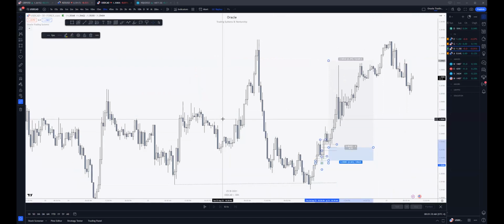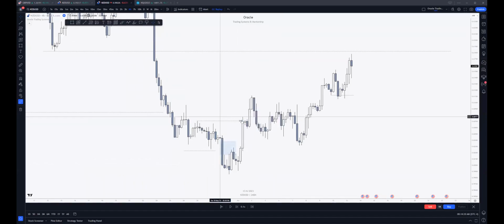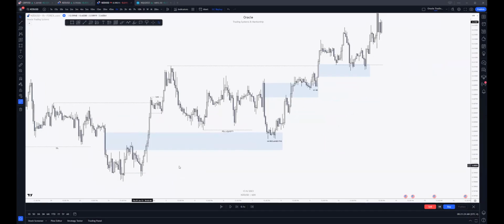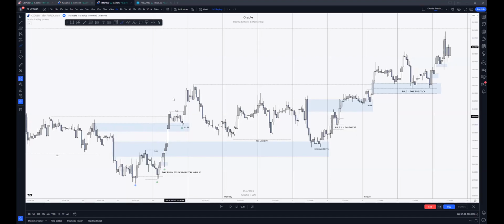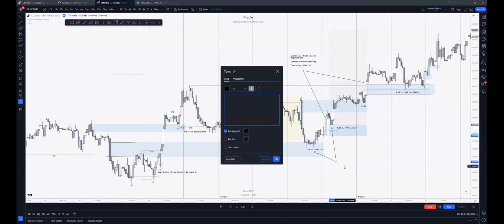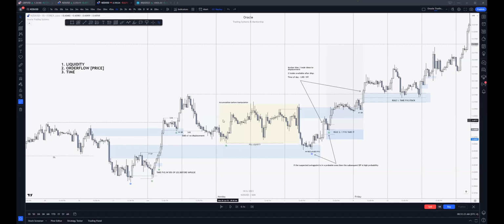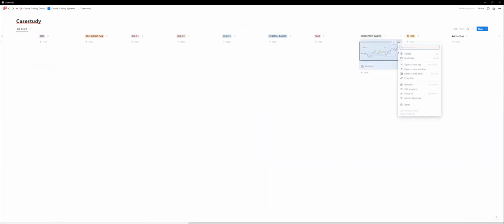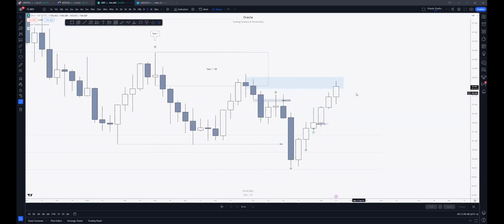Conclusion and case study